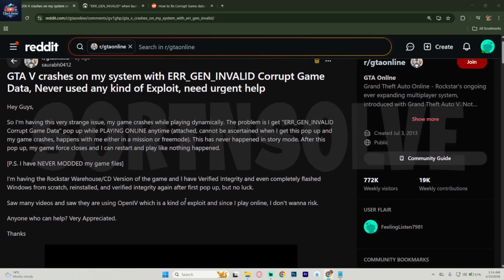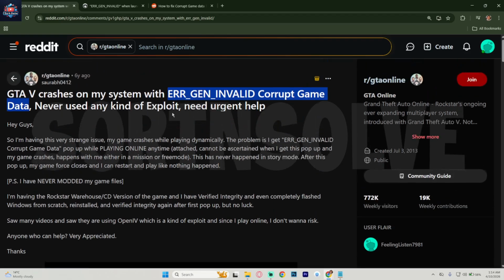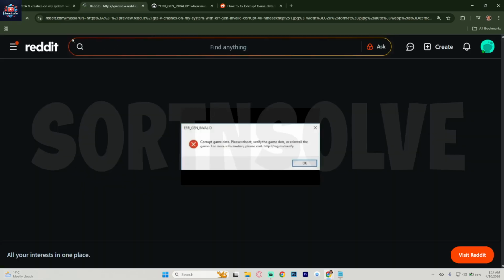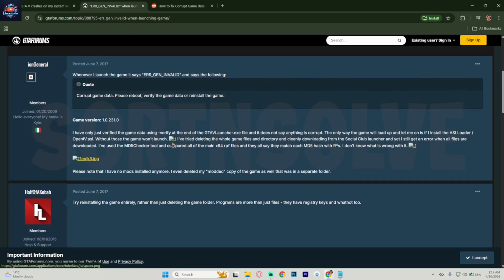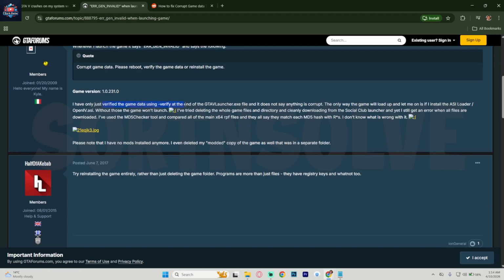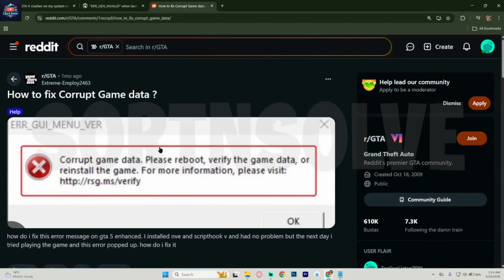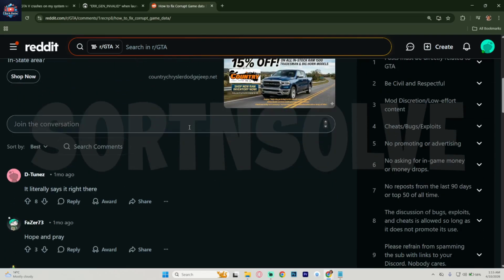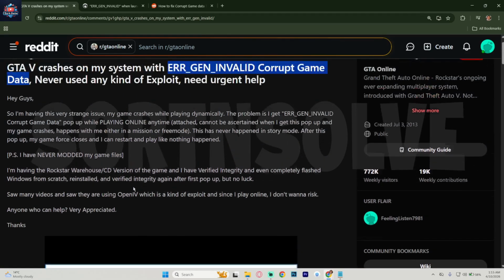How to Fix "ERR_GEN_INVALID" Corrupt Game Data in GTA 5 - Full Guide